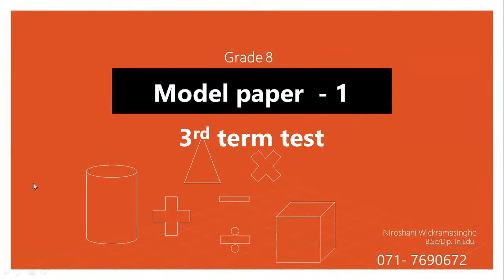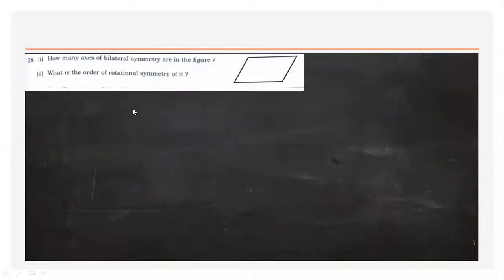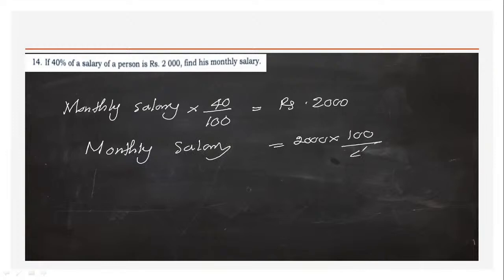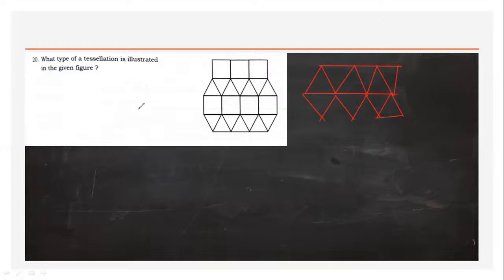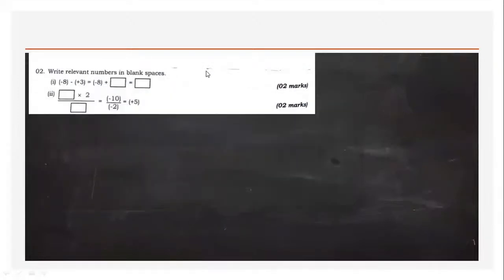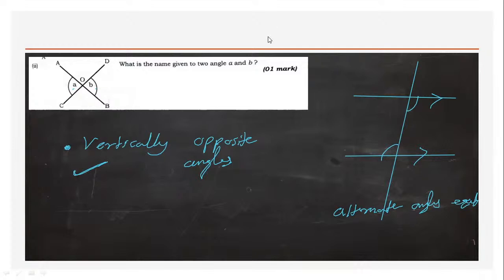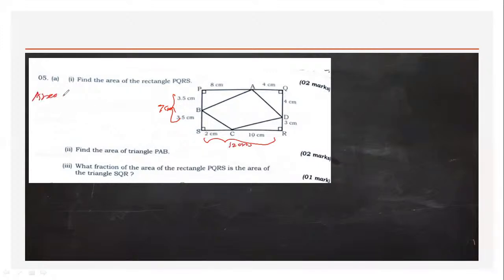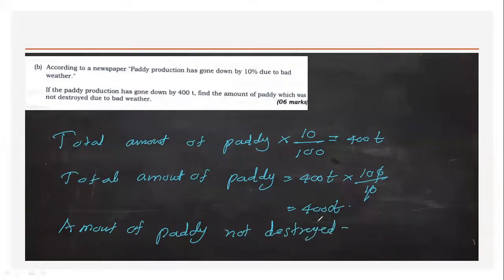Model paper 1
We are discussing  part 1  and part 2 Model paper related to grade 8 & 9 . This session  might helpful  to the student who missed grade 8 & 9   lessons due to pandamic situation. Any way we are most  welcome  all students in grade 8 and 9.